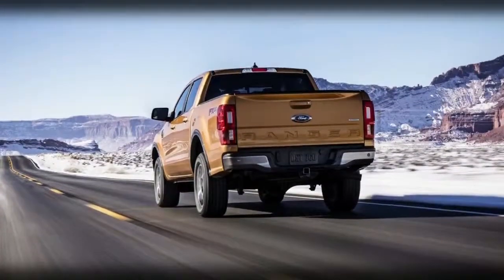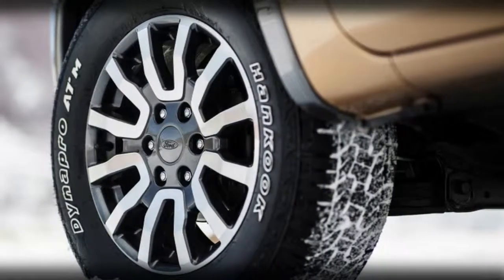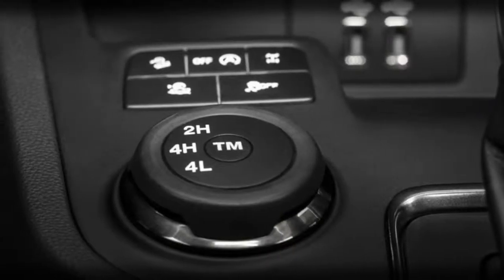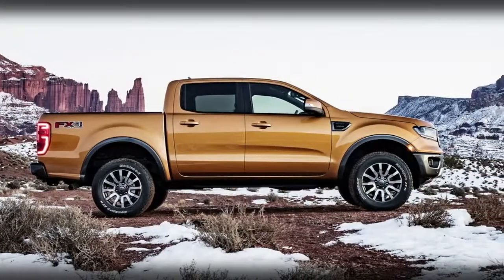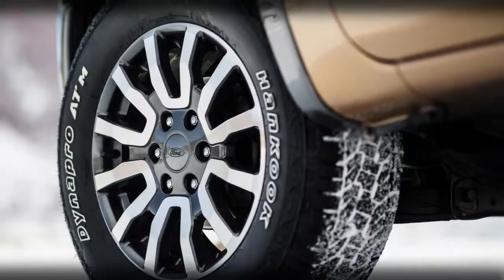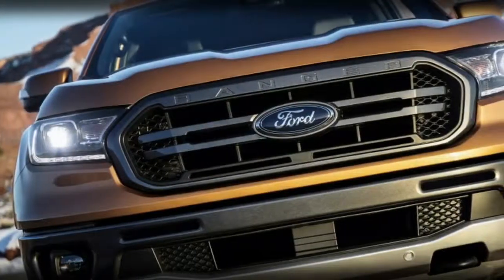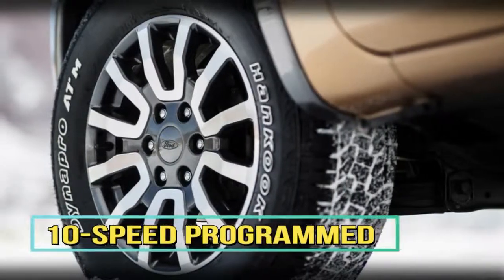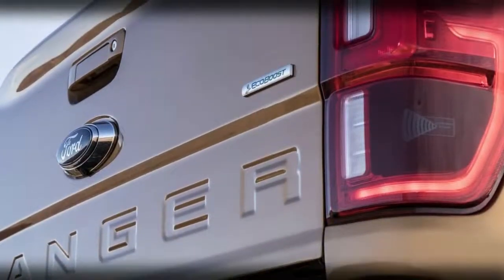[HOT NEWS] Ford Edge 2019 Exterior Release Date - BestClassics Mobile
Ford Edge 2019 Exterior Release Date BestClassics Mobile shows short clips of cars taken at international automobile shows. We are interested in the evolution of cars, and show their future, and demonstrates short clasps of autos taken at worldwide car exhibitions.